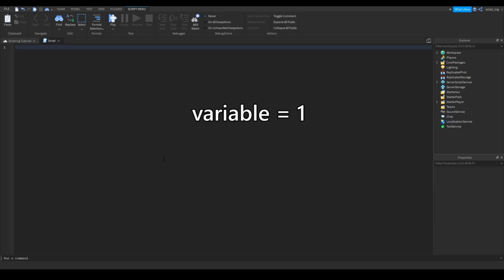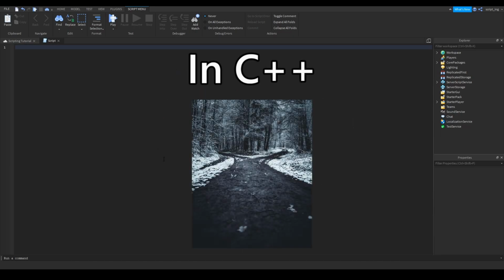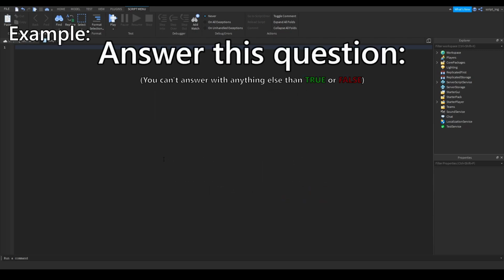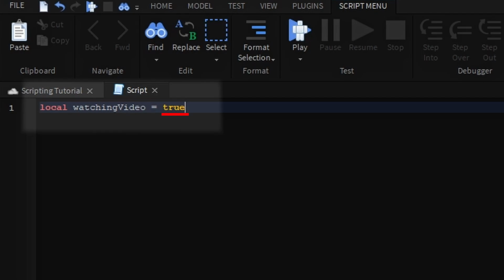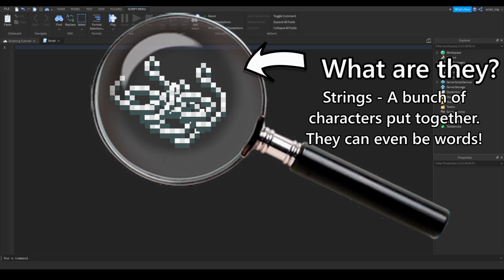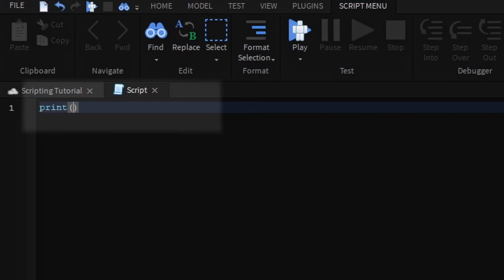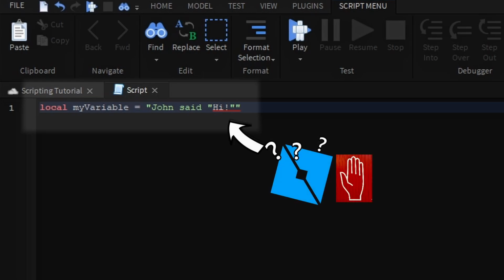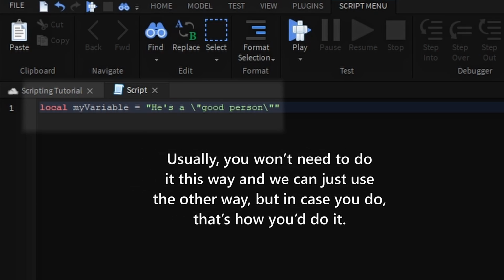Beginner's ROBLOX Scripting Tutorial 2021 (#4 - Data Types)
Hi guys! We're back! This time, I'm using my voice for the video.

In this video on the series of how to script on Roblox in 2021, you'll learn about data types, which is basically like a part II for variables.

It's what motivates us to make videos to teach you guys! 😃

Thanks for the support and cooperation!